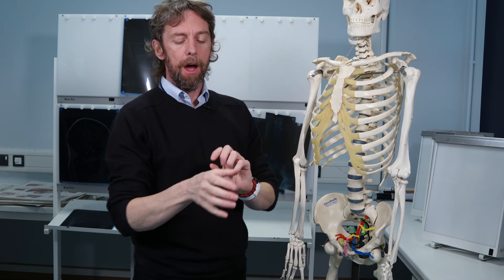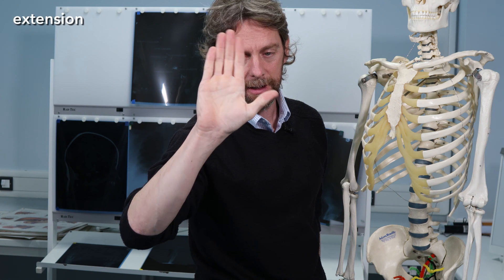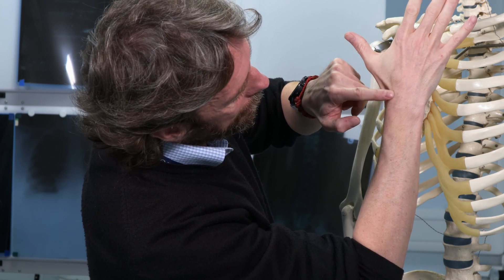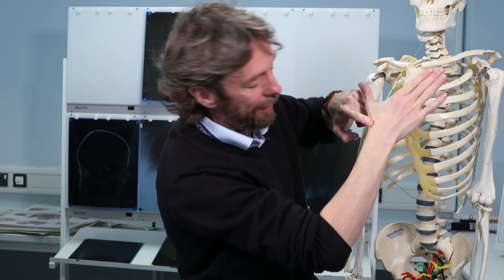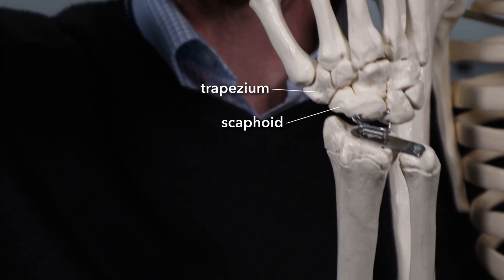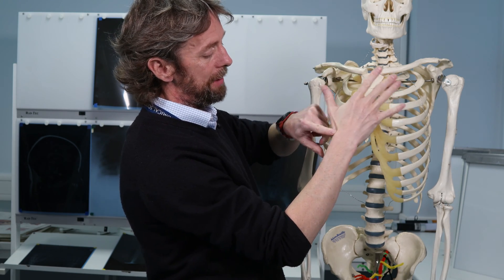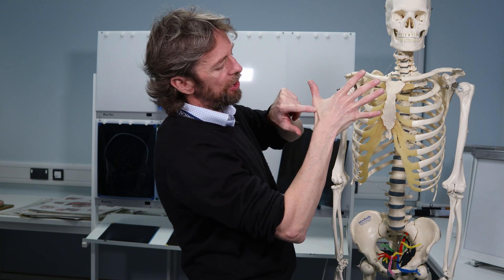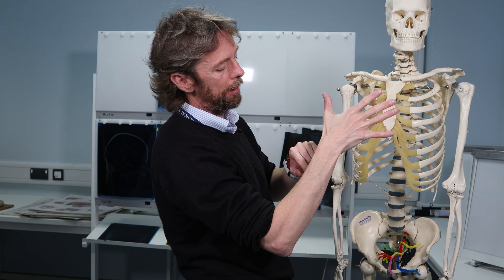Anatomical snuff box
The anatomical snuff box is a region on the back of the hand bounded by some tendons and giving us a good spot to find some bones and bony bits, a nerve, an artery and a vein. Let's see what is here and how we find these anatomical things.